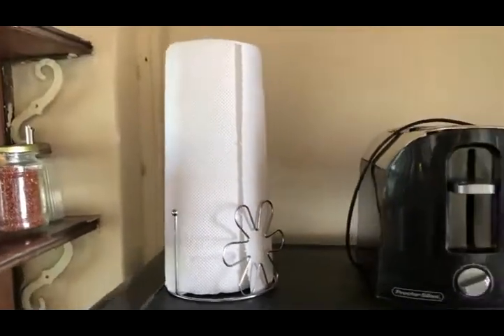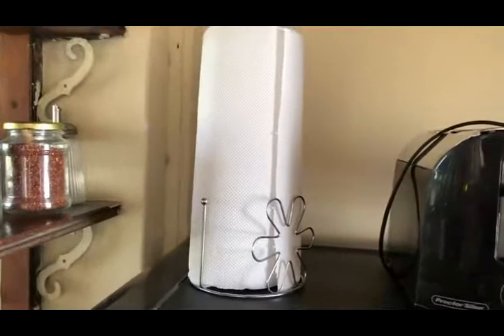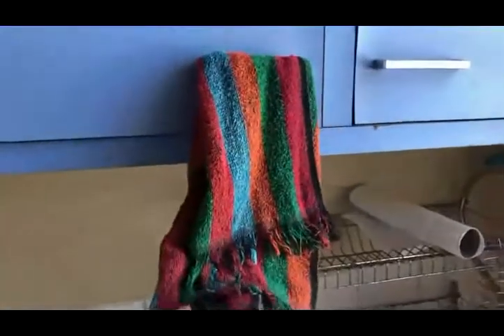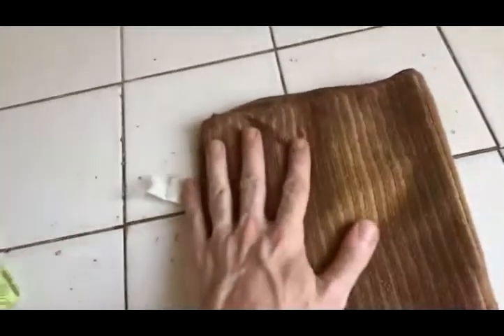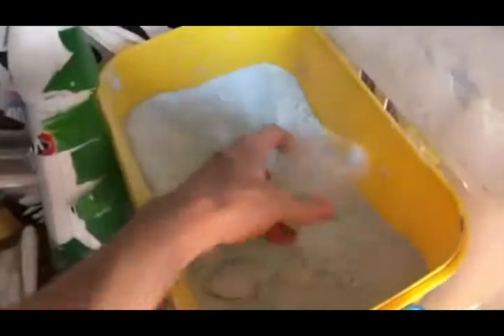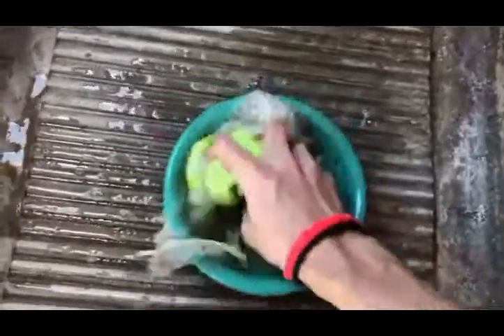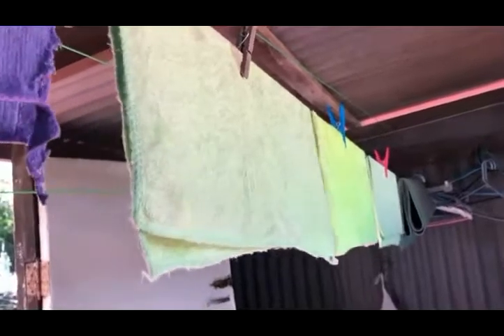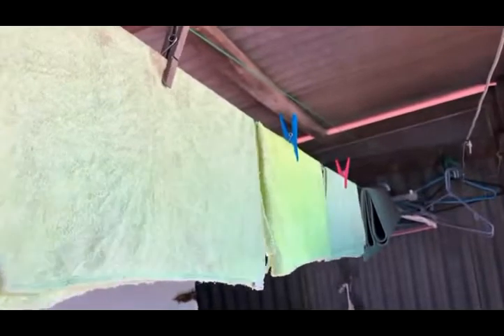How to Stop Using Paper Towels xvid